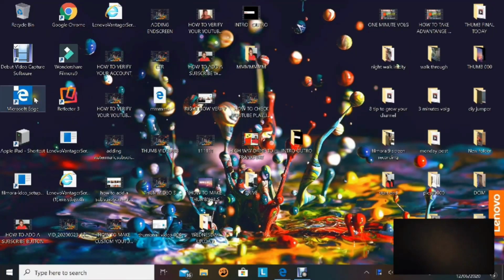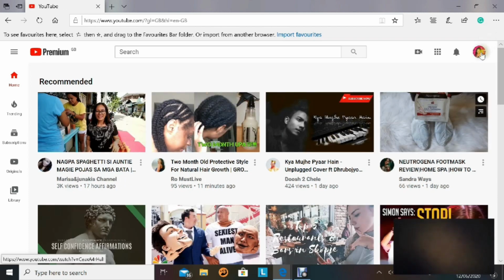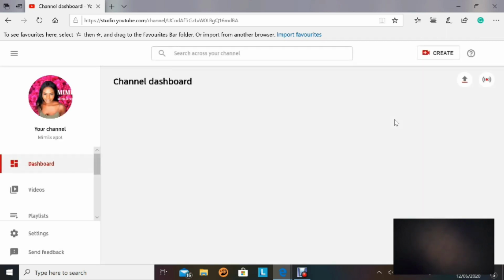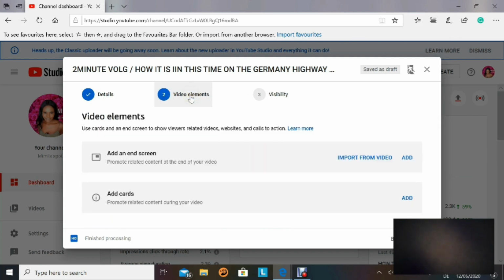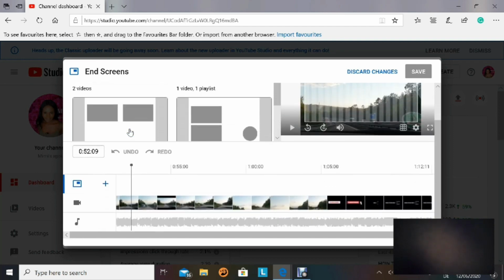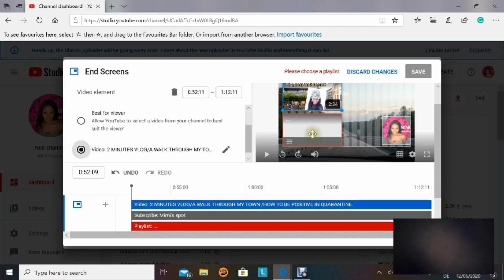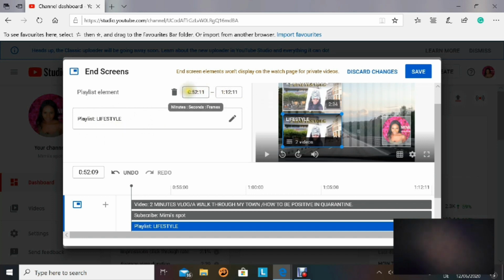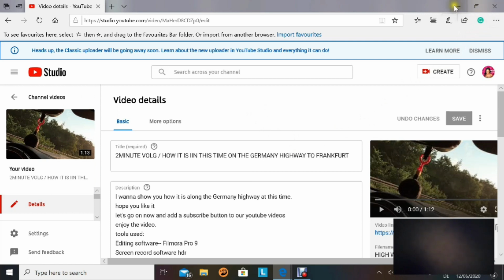HOW TO ADD END SCREEN ON YOUR YOUTUBE VIDEOS 2020/ YouTube studio 2020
In today's video, I want to show you how to add end screens on your youtube videos 2020. so I'm gonna take you through this step by step so you can add you end screens right now. adding end screens you youtube videos boost your channel and videos recognition, so as we all aim at having a successful channel, End screen is one one the features that youtube gives us for free to use in promoting our channels more or boosting our channel recognition. end screens suggest to your audience, your next videos or other related videos to the one they are watching at the moment. end screens give you a platform to showcase other content on your channel.so lets add end screens on the video.
since we all now know why adding end screens to your youtube videos is important,
let's go on now and add an end screen to youtube videos
tools used:
Editing software-- Filmora Pro 9
Screen record software hdr
Lighting IVISII ring light 18inche
Video Recording-- Samsung galaxy s9

 Peace